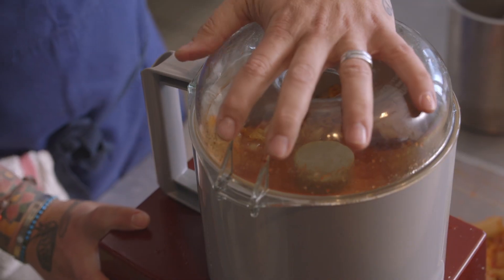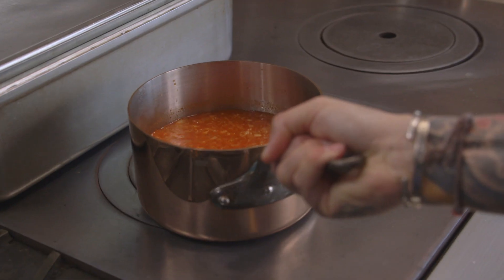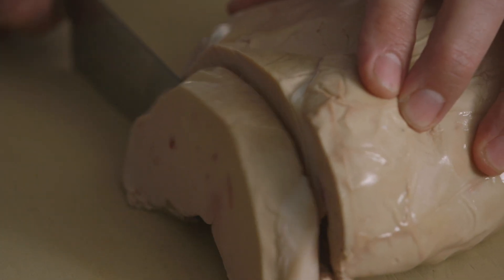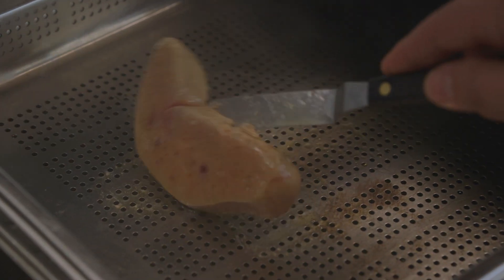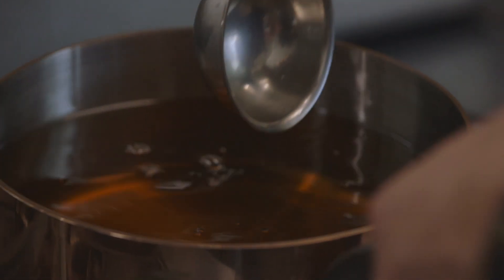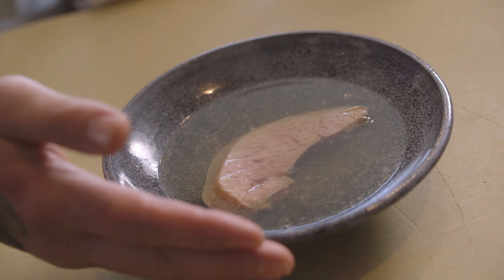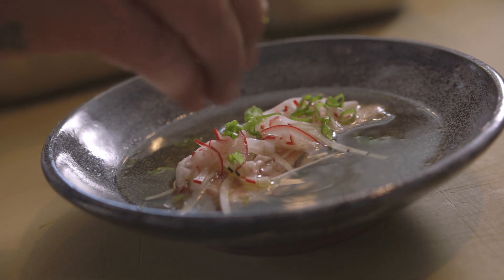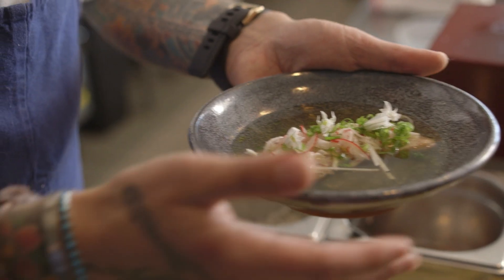Chef Ludo Lefebvre's Foie Gras with Kimchi Consomme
Chef Ludo Lefebvre makes a kimchi consomme, adding foie gras, pickled radishes, scallions, and onion flowers.

PBS series The Mind of a Chef combines travel, cooking, history, science, and humor into an unforgettable journey. In season five, join executive producer and narrator Anthony Bourdain as he takes viewers inside the mind of chef Ludo Lefebvre, airing on select PBS stations, and subsequently premiering in nearly every PBS market this fall (check local listings below).